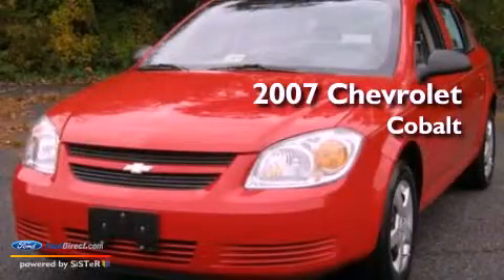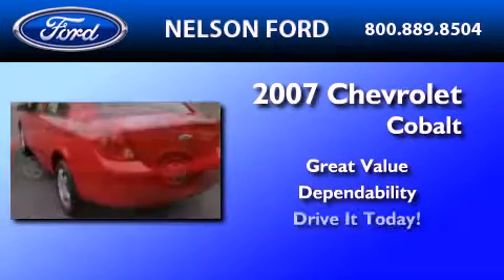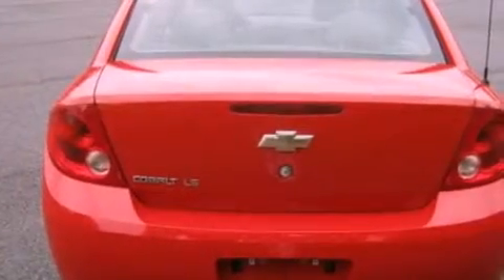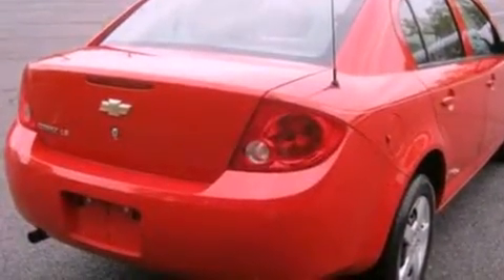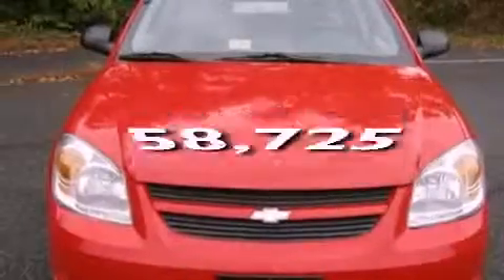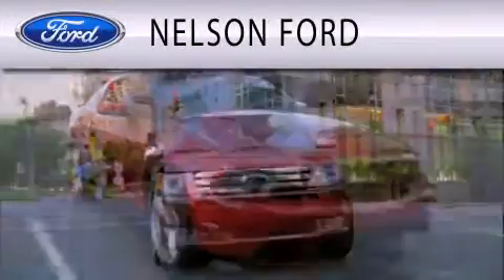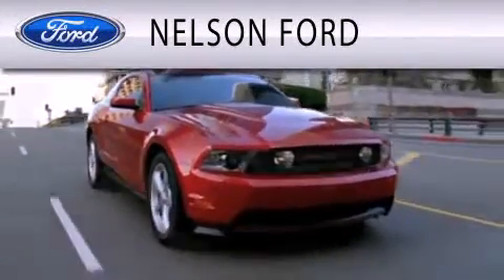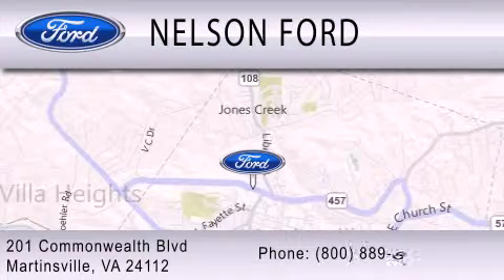2007 CHEVROLET COBALT VA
Year : 2007

 Make : CHEVROLET

 Model : COBALT

 Engine : 2.2L I4 16V MPFI DOHC

 Trans . : NOT SPECIFIED

 Exterior : VICTORY RED

 Miles : 58,725

 201 East Commonwealth Blvd

  , VA 24112